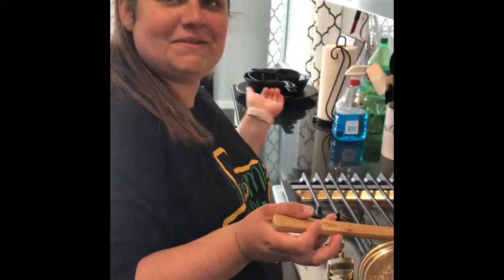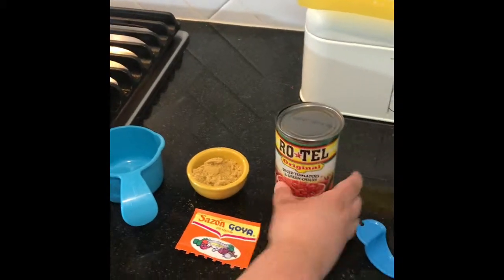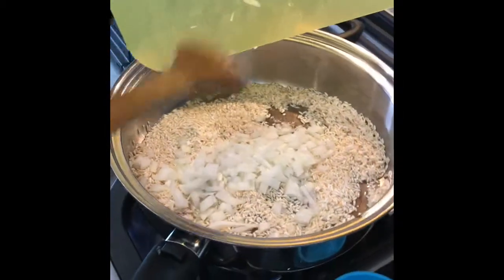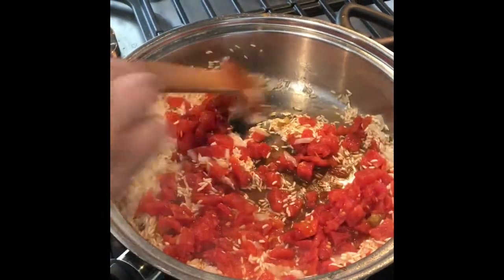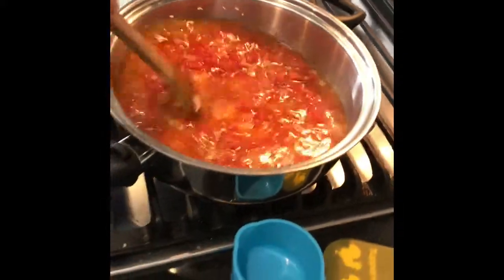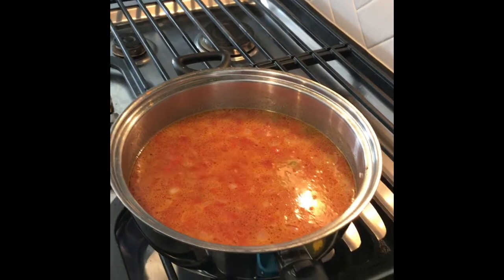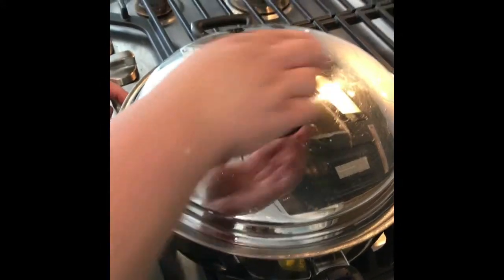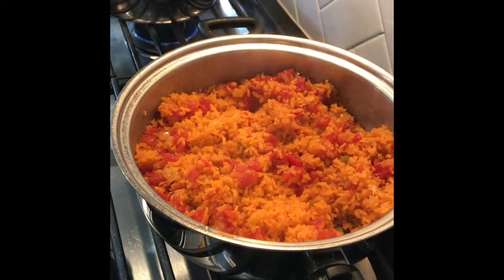How To Make Spanish Rice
In this video my lovely wife is making her delicious Spanish style rice. A must have for any Hispanic themed dinner, from fajita night to taco night or anytime really!!!

1 cup of white rice
1/2 a small onion chopped
1 can of Rotel
2 cups of water
1 Tbs of Chicken Bouillon
1 Tbs of Tomato Bouillon
1 packet of Sazon Goya

Start by coating the bottom of a pot/skillet (make sure it has a lid)with A thin layer of canola oil.

Add the cup of rice and lightly brown it. In the middle of browning add the onion and cook until translucent.

Now, add your can of Rotel with the juices.

Mix all together quickly.

Next, add the 2 cups of water and your seasonings.

Mix quickly to get all seasonings mixed in. (don’t mix anymore after this! It will make your rice mushy).

Now, cover your rice and put it on a simmer for 20 min.

After 20 min leave covered for another 5 min.

Last, fluff the rice and enjoy!